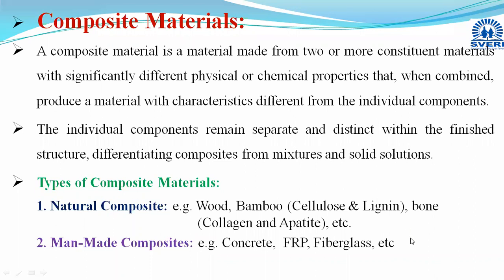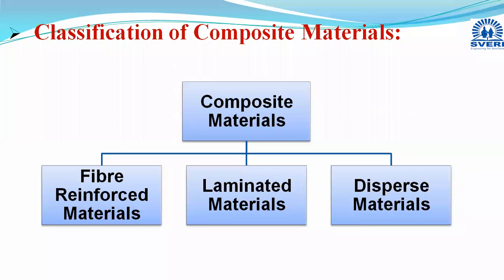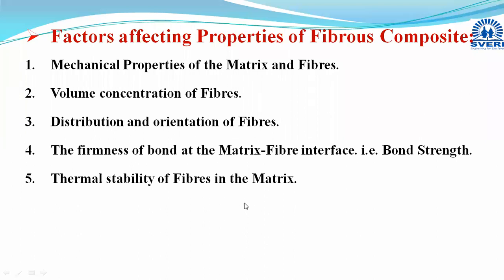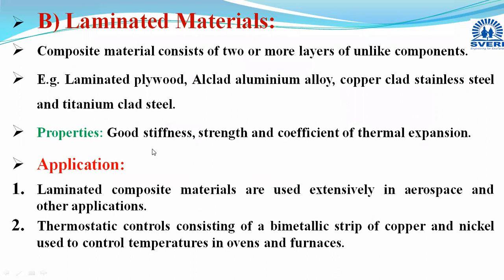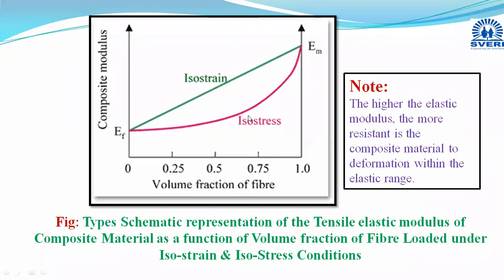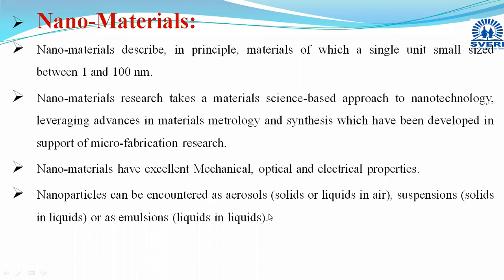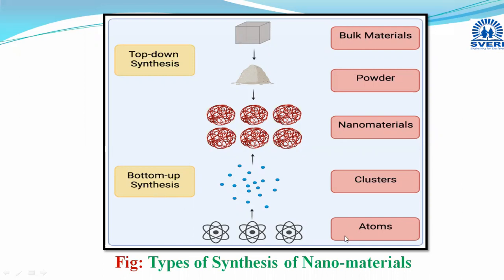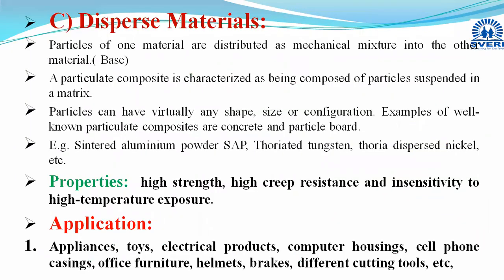Lecture 25 Introduction to Composite Materials & Nano Materials